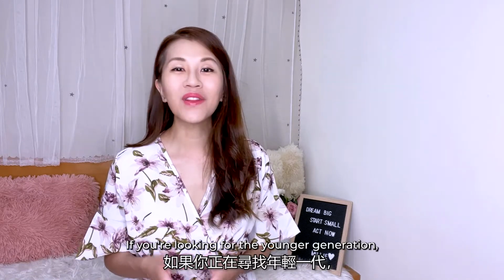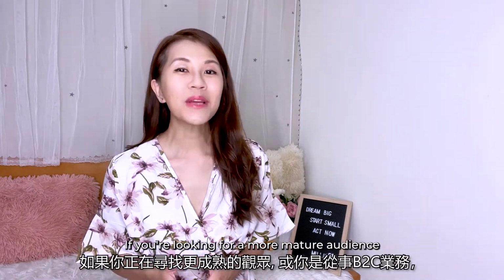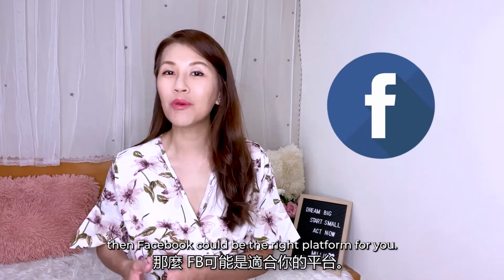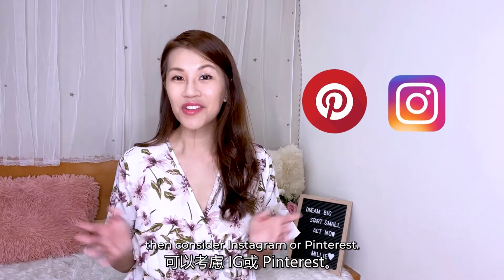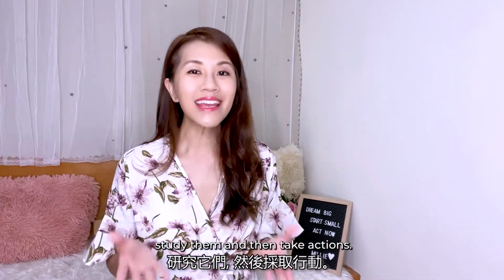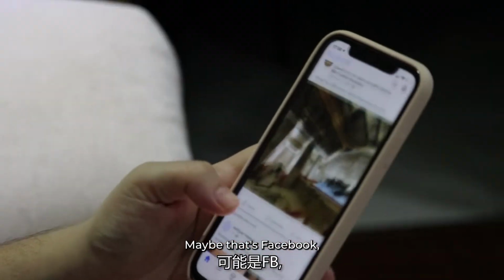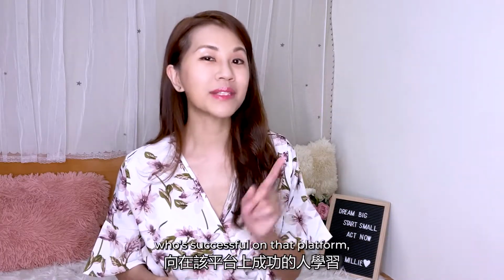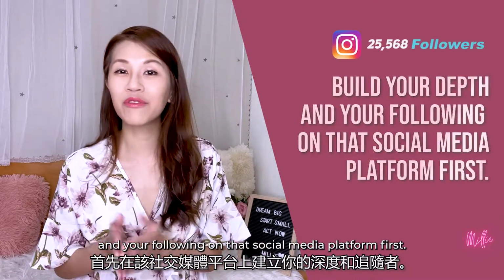How To Start Social Media Marketing as a Beginner – Step by Step 初學者如何開始社交媒體營銷 - 三步驟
So, how to start social media marketing as a beginner, step by step?  Maybe you have heard about using social media to market your business, or using social media to build your personal brand. Social media marketing may seem complicated and daunting.  But at the core of it, there are only 3 very simple steps.  In this episode, we will simplify things and narrow down the whole process into just 3 simple steps so that you can start social media marketing as a beginner - step by step.

Time Stamp:
0:00 Introduction
2:39 Step # 1 To Start Social Media Marketing as a Beginner
5:10 Step # 2 To Start Social Media Marketing as a Beginner
6:22 Step # 3 To Start Social Media Marketing as a Beginner

How To Understand Your Clients | Define Your Ideal Client Avatar

3 Ways to Generate More Revenue For Your Business

How To Monetize Your Knowledge and Skills (Business models) |

SOCIAL HANDLES

ABOUT ME：
I’m Millie Leung.

I’m a Business Mentor and Personal Branding Strategist.  I help driven and big-hearted entrepreneurs turn their passion into a profitable and impactful business online.

Not too long ago, I had no experience, no branding and marketing know-how, no money, little time, and no network.

I hassled hard and went through a lot of trials and errors and was able to build a 7-figure business and became financially free in just 26 months.

Since then I have been invited to speak around the World (for audiences with a few hundred to even 24,000+ in a stadium), published an international bestselling book ’Mind and Money Makeover’, won a Personal Branding Award, donated and built 3 schools for underprivileged children in developing countries, and became a goodwill ambassador for my humanitarian work.

If I can do this, so can you! And I am here to show you the way!

Let’s shine and impact the World together!